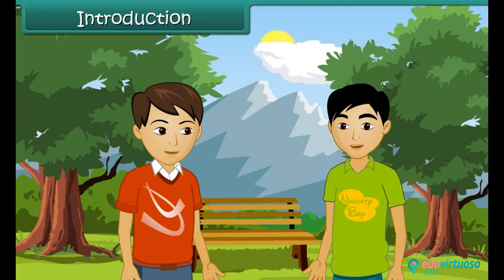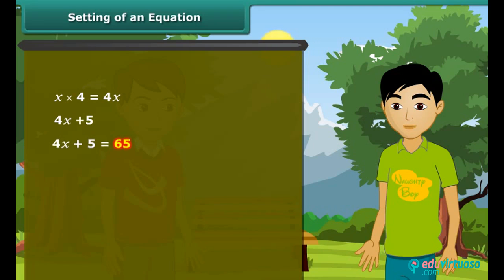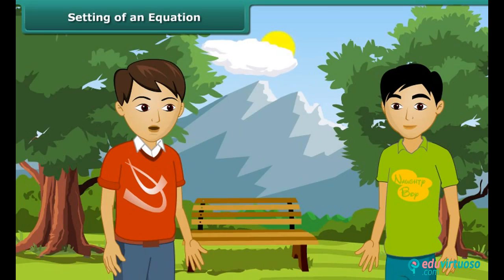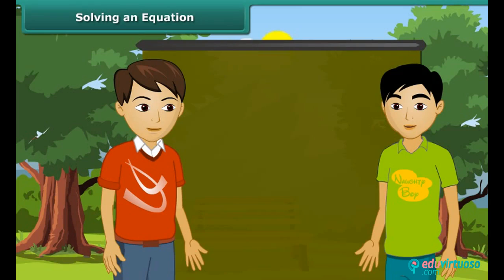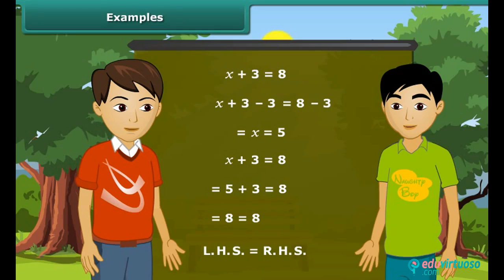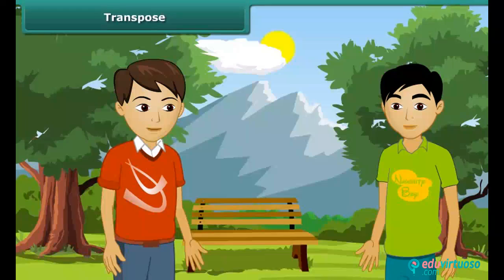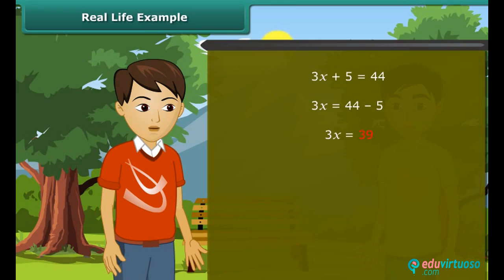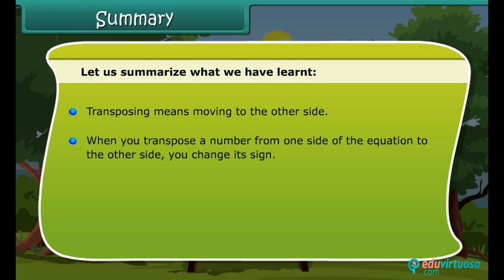Grade 7 | Maths | Simple Equations | Free Tutorial | CBSE | ICSE | State Board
Welcome to our Class 7 Maths tutorial on Simple Equations! 🎉 In this video, you'll uncover the magic behind simple equations and learn how to solve them with ease. Let's dive in and make math fun and easy! 🚀

What You'll Learn:
- How to form an equation
- Understanding the concept of equations
- Converting statements into equations and vice versa
- Solving equations step-by-step
- Understanding transposition in equations

Key Topics Covered:
- Setting up equations using real-life examples
- Breaking down the components of an equation
- Balancing equations
- Practical examples to solidify your understanding
- Problem-solving techniques using transposition

For more free resources and to enhance your learning experience, Our platform offers a plethora of educational materials to help you excel in your studies!

and take your learning to the next level!